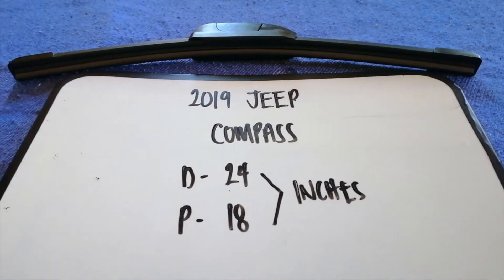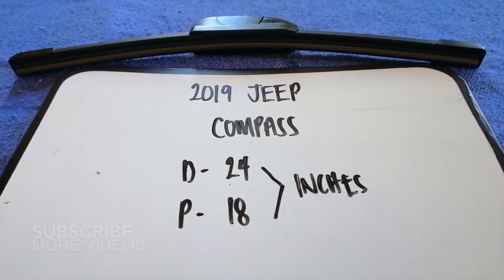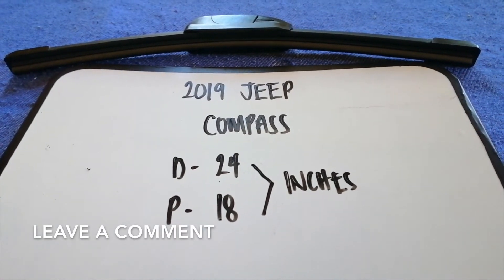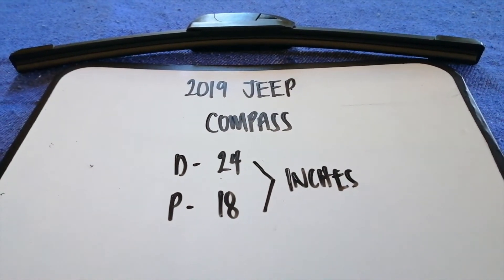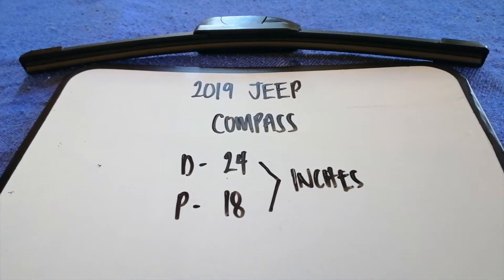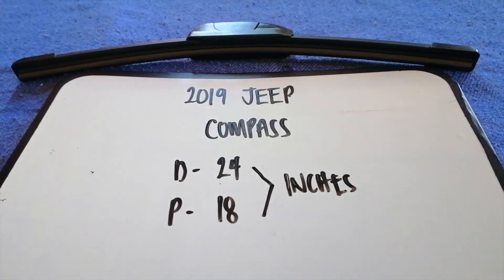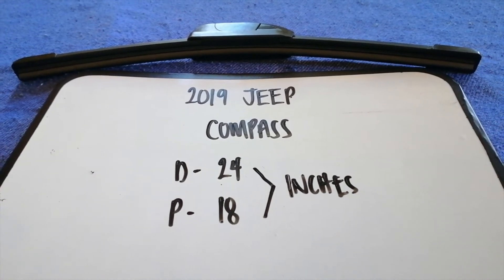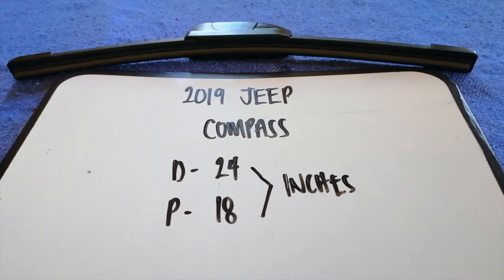🚗 🚕 2019 Jeep Compass Wiper Blade Replacement Size 🔴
2019 Jeep Compass Wiper Blade Replacement Size

2019 Jeep Compass Wiper Blade Replacement Size

Jeep is a brand of American automobile and also a division of Stellantis.[3][4] Jeep has been part of Chrysler since 1987, when Chrysler acquired the Jeep brand, along with remaining assets, from its previous owner American Motors Corporation (AMC).